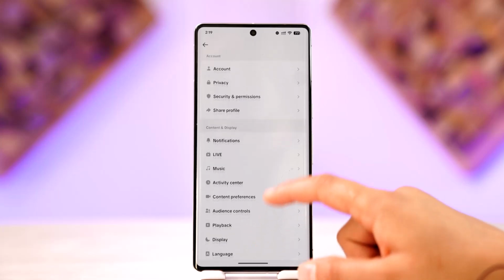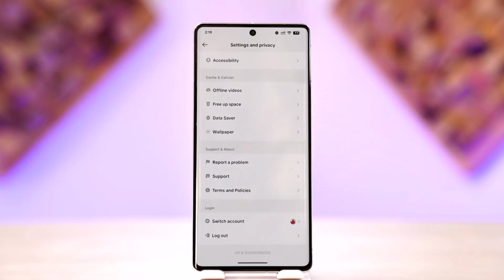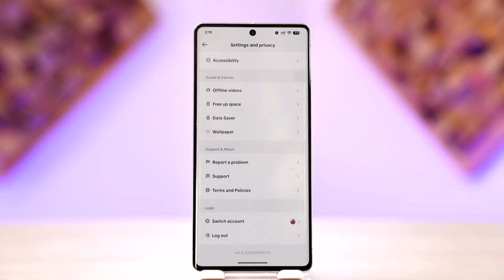How To Use TikTok Offline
Using TikTok offline is limited but possible through a built-in feature that allows users to pre-download videos from the *For You* page. This feature is especially useful for those who want to watch TikTok content while traveling, commuting, or in areas with poor internet connectivity. However, it’s important to understand that TikTok is primarily an online platform, and offline usage comes with restrictions.

To watch TikTok videos offline, you must download them in advance while connected to the internet. TikTok’s offline viewing option doesn't let you choose individual videos—instead, it automatically downloads a batch of videos from your *For You* feed. You can download up to 200 videos at a time, and they are stored within the app for offline playback.

To enable this feature, open the TikTok app and log into your account. Then, tap your profile icon at the bottom right of the screen. From your profile, tap the menu icon (three lines) in the top right corner and go to *Settings and privacy*. Scroll to find and tap on *Cache & Cellular* or *Free up space*, depending on your device and app version. Within this section, look for the *Offline videos* or *Download for offline viewing* option.

Once in the offline section, you can choose the batch size of videos you'd like to download—typically 50, 100, 150, or 200 videos. After selecting the batch size, TikTok will begin downloading videos from your *For You* feed. Once completed, you can return to this section while offline to watch your saved content.

While using offline mode, TikTok will display a notification at the top of your screen indicating that you're viewing offline content. Be aware that no other features—such as liking, commenting, searching, or uploading—are available without an internet connection. TikTok requires active internet access for all live features beyond offline playback.

Timestamps:
0:00 Introduction
0:09 How TikTok offline viewing works
0:28 Accessing offline download settings
0:53 Selecting batch size and downloading videos
1:18 Watching videos offline and limitations
1:40 Conclusion